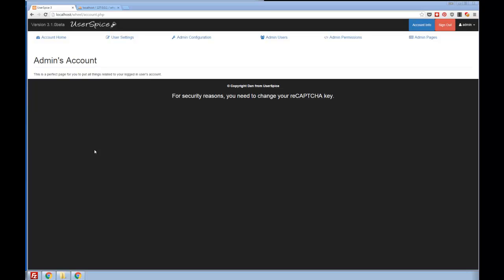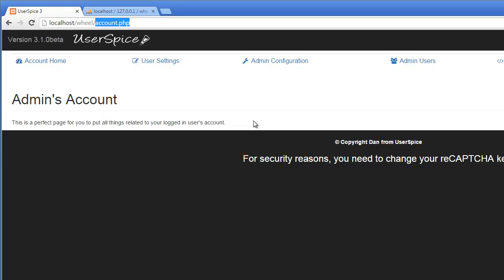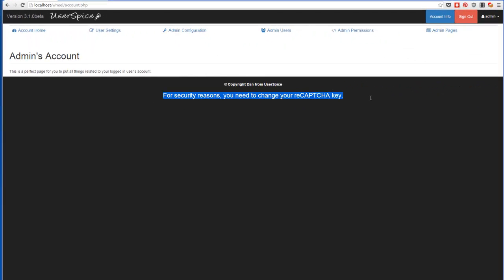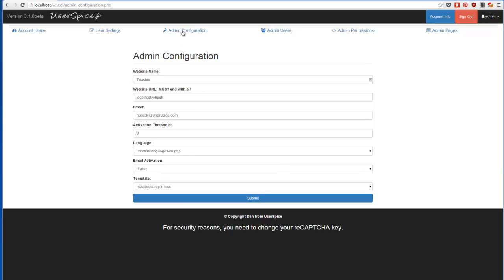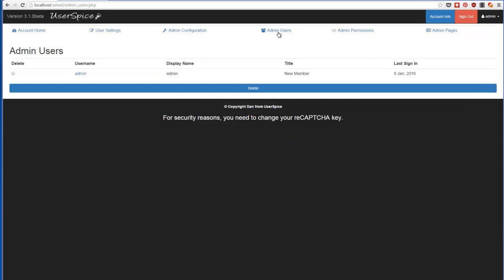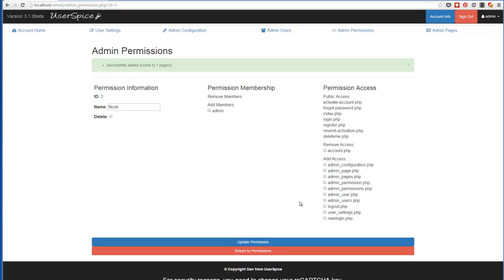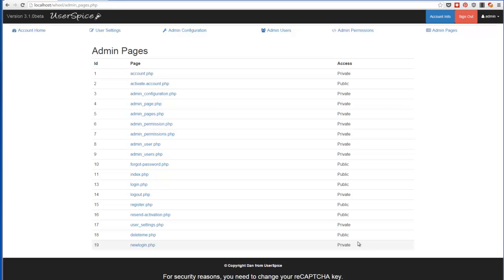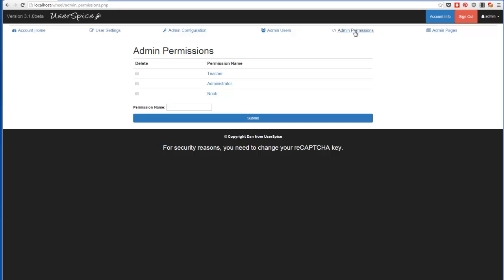02 - Touring UserSpice 3.x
Now that you've installed it, it's time to see what's going on under the hood. Take a look at how to configure UserSpice and all the options available to you out of the box.